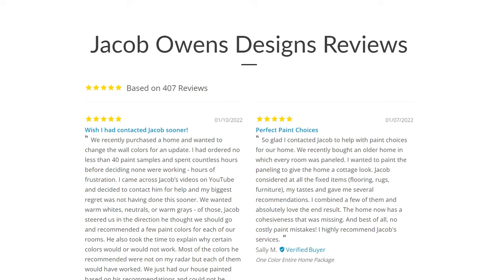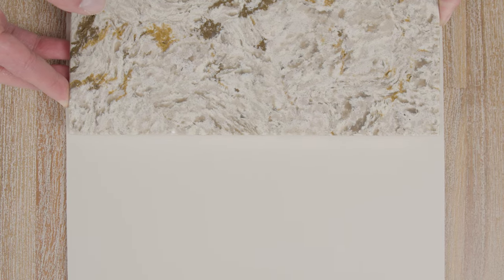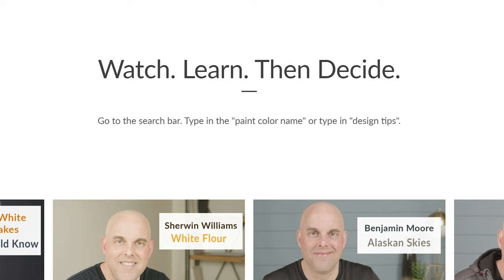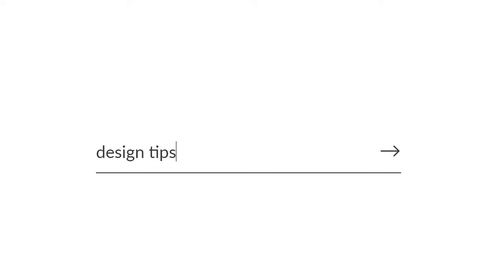Benjamin Moore Lace Handkerchief Color Review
Everything you need to know about Benjamin Moore Lace Handkerchief including the undertones, comparing it to other interior paint colors and fixed elements.